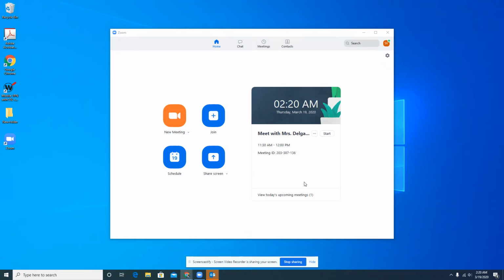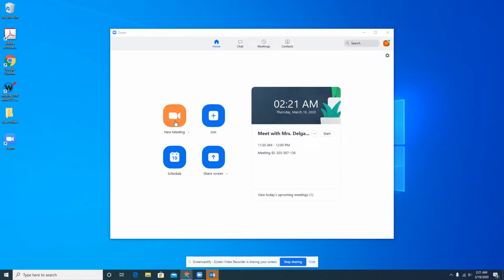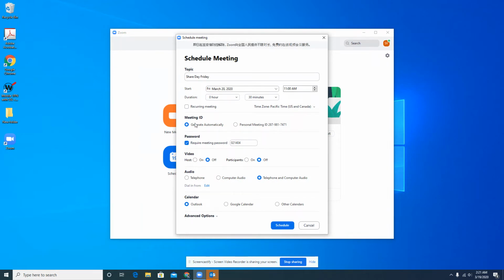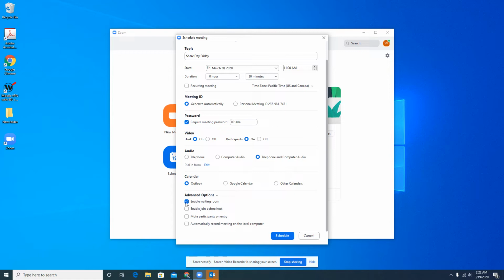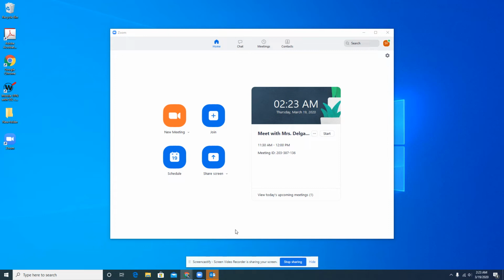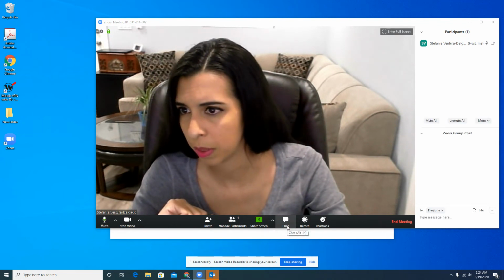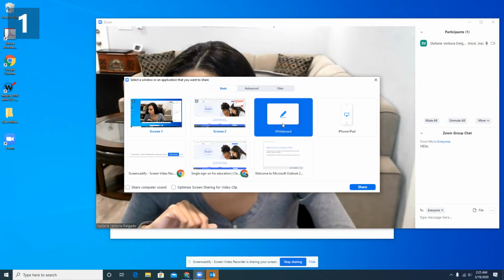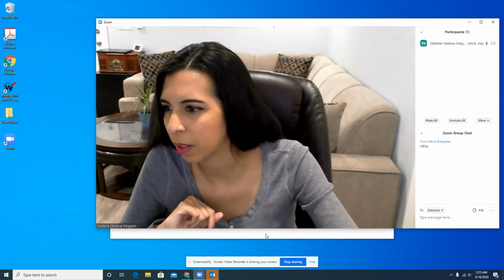For Teachers: How to Schedule a Zoom Meeting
This is a quick video on scheduling a Zoom meeting. It also does a very brief overview of features that can be used in the Zoom Chat. For it I am focused on working with my students and my school district which is LAUSD.
This is NOT through Schoology.

UPDATE: In the video I mention that conferences are 40 minutes, at the moment they have removed the time limit for K-12 Schools due to it being used by us teachers to reach and teach our students. THANK YOU Zoom CEO Eric Yuan!
UPDATE: DO NOT record you meeting. LAUSD has sent out a message saying that we do not record. :) We learn as we go. Changes happen.
I did edit the video to pull out these 2 parts.